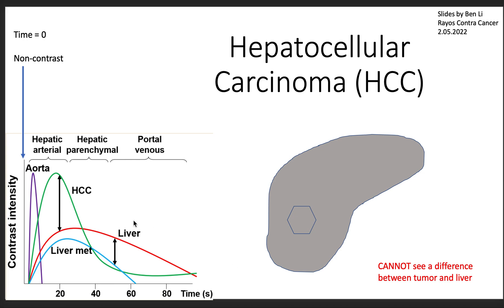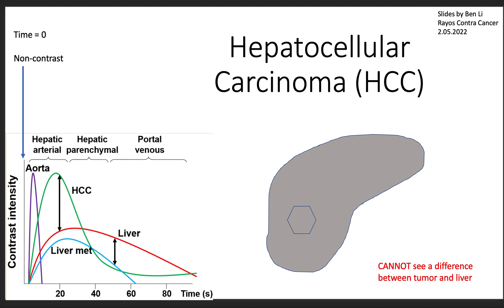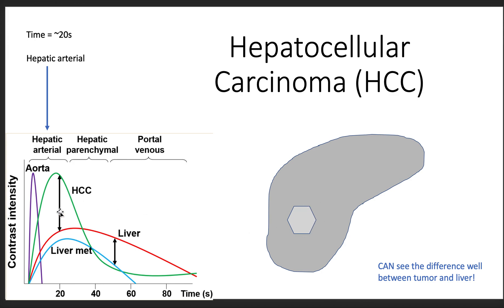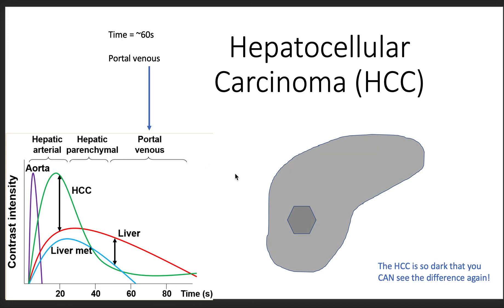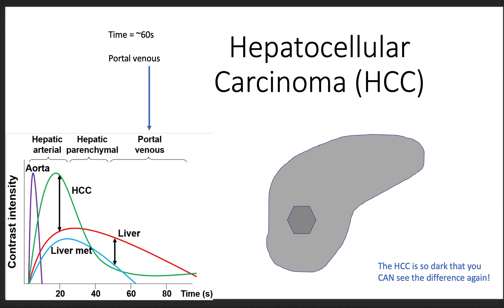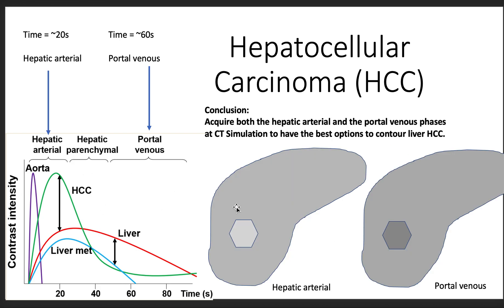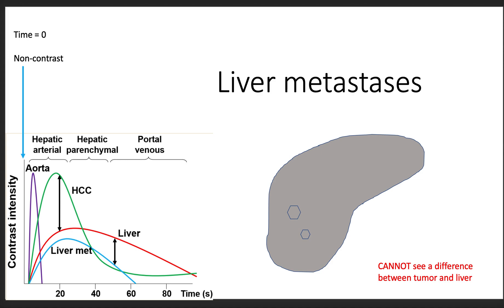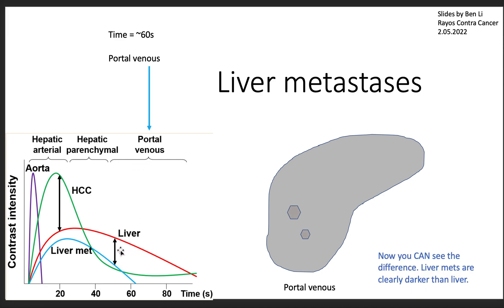Liver SBRT IV contrast phases explained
Simple, complete explanation about different IV contrast phases for CT Simulation and review of diagnostic imaging for *liver HCC* and *liver metastases*. Explains the best phases to use for contouring these liver lesions for SBRT treatment planning.